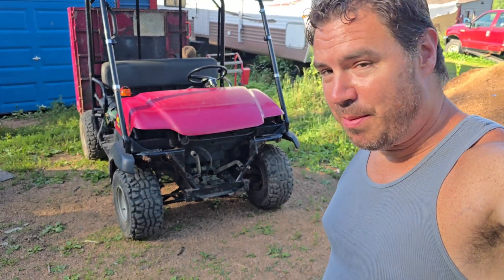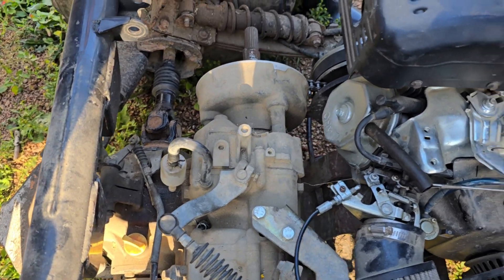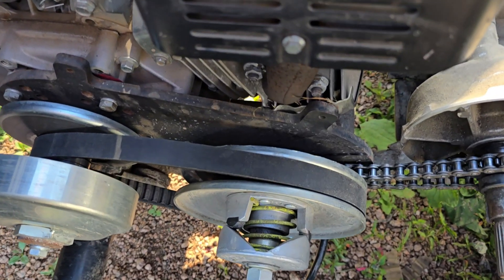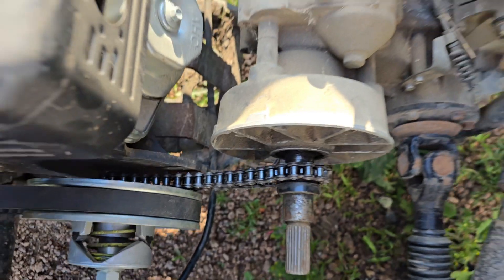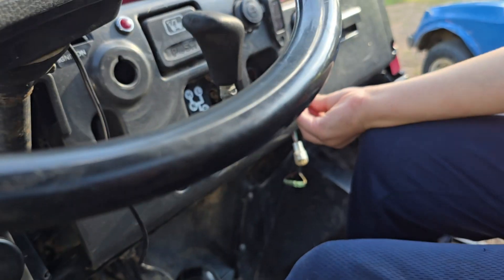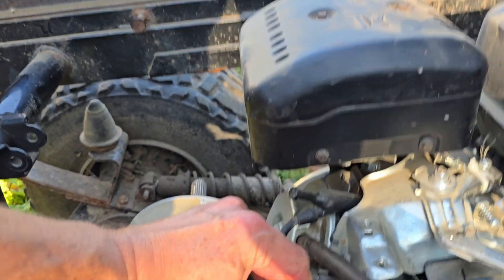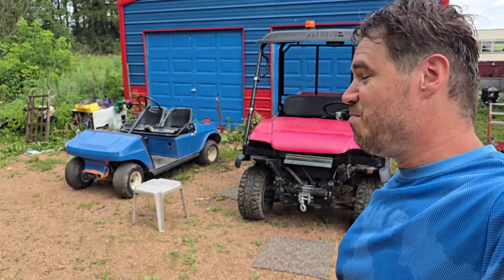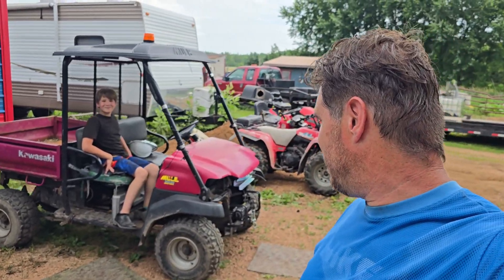Predator swapped Kawasaki Mule. Working out the issues on a Predator 420 UTV.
We have a Kawasaki Mule that had the diesel engine pulled out, and a Predator 420 swapped in its place.

We picked this UTV up at a pretty good price because it needs a lot of work. This Kawasaki Mule used to have a diesel engine, but that was pulled out for an unknown reason. When the previous owner pulled out the diesel engine they also took the radiator and gutted all of the wiring.

This 2 seat UTV does run and drive as is, but there are some bugs that need to be worked out. The choke cable was rusty and unable to move, so we put a new one in that we had laying around. The throttle attachment to the Predator engine kept popping out of the bracket on the engine so we used a bolt with 2 nuts to secure the cable.

We added a battery and started building some sort of janky bumper to make the front end not look like it was crashed, at least not as much.

One of the final items we are working on is the CVT transmission to drive chain. Currently the drive chain is a little loose and bangs every once in a while. We've broken the chain twice already. We added a chain tensioner, but it was pretty flimsy and didn't last 1 ride before it drooped down. The chain tensioner is going to need some additional modifications.

If you are wondering if you can put a Predator engine in a UTV, check this out. This shows that a Predator 420 engine will power a small UTV like the Kawasaki Mule.

Doing an engine swap to a Predator from Harbor Freight isn't impossible, but there are going to be a lot of little things that need to be adjusted to make it flawless.